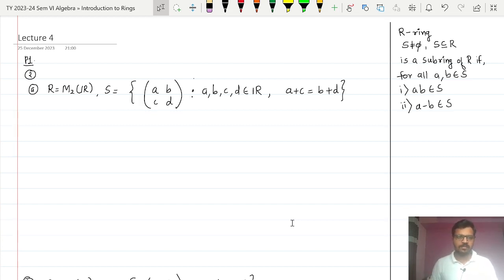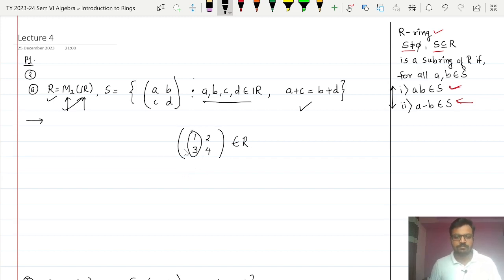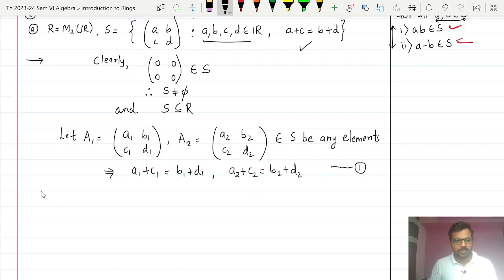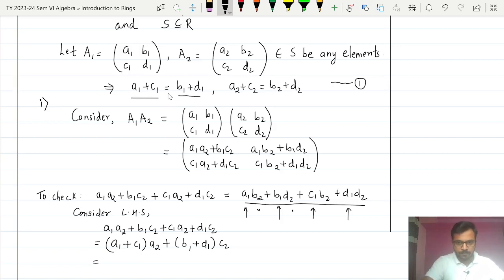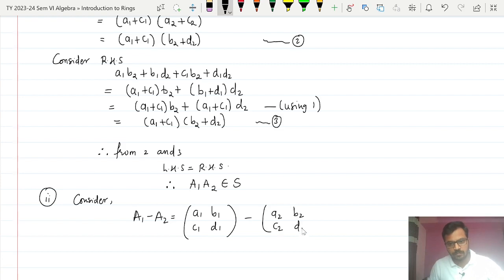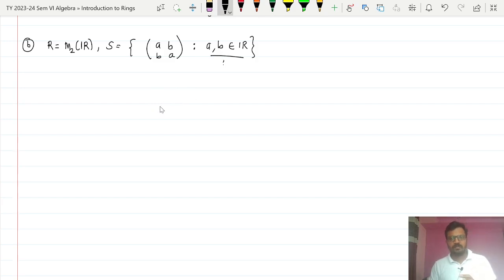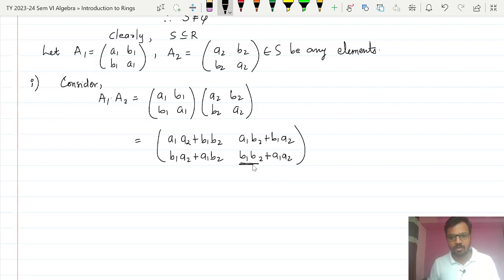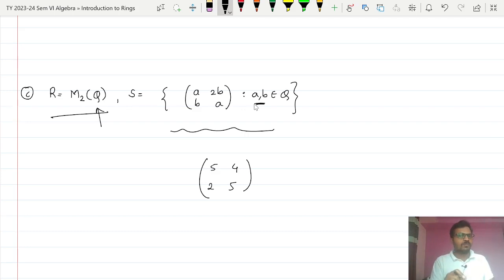Examples of Subrings | Abstract Algebra